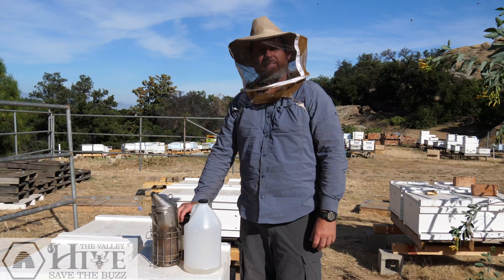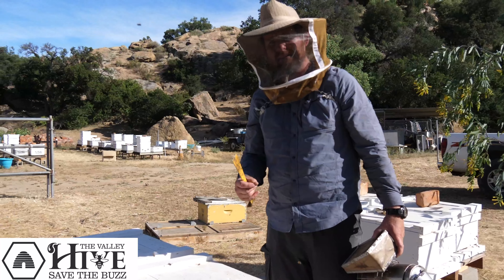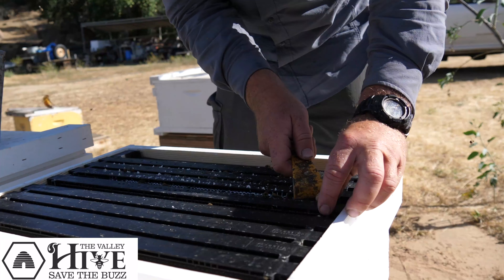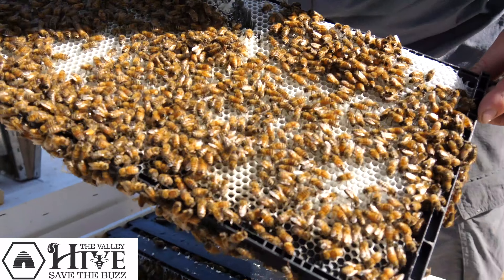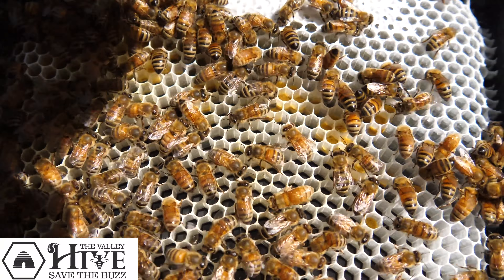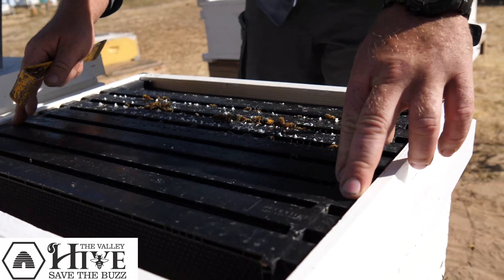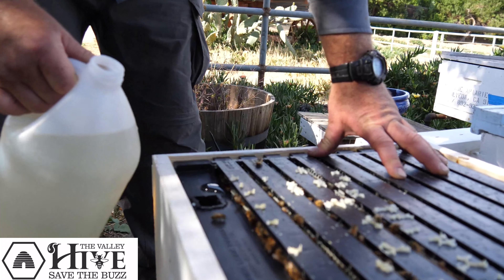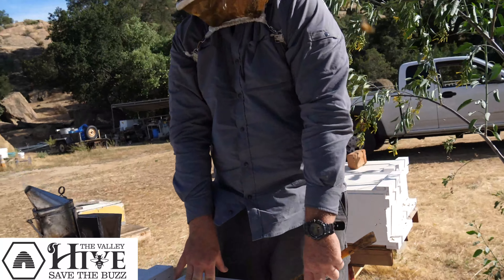First Inspection After Package Installation